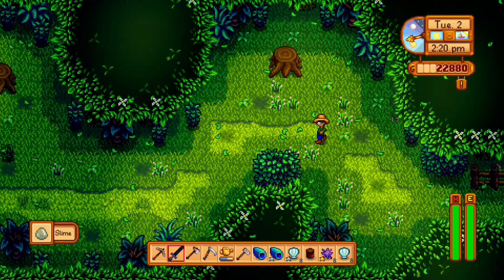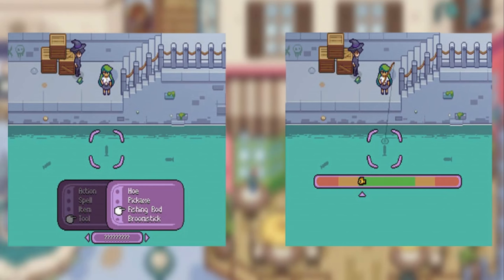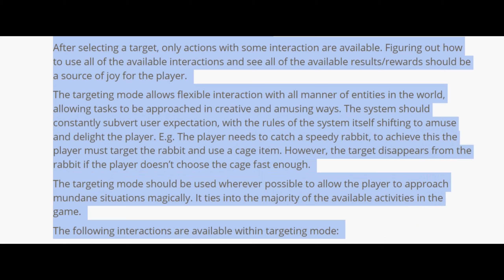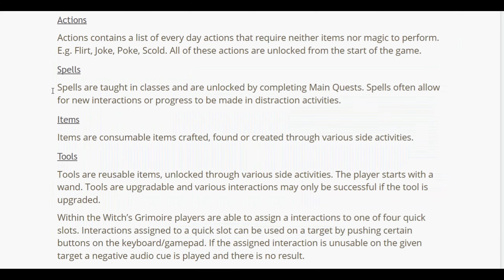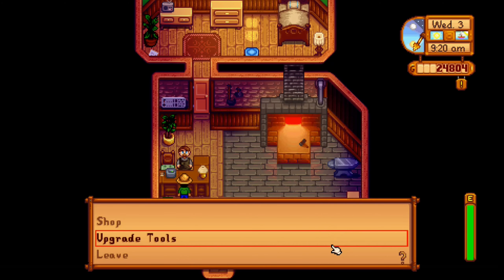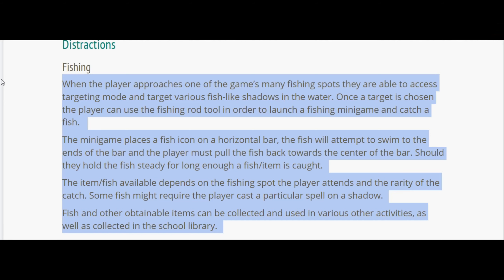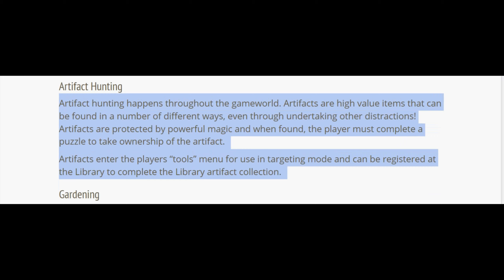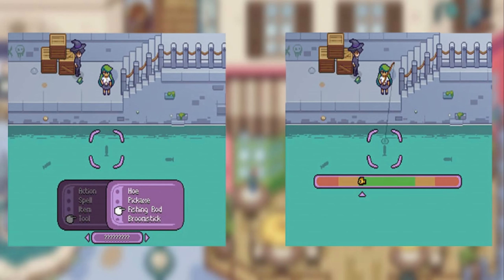Witchbrook Gameplay Outline ( Dev Doc Breakdown #2)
In the Second Video For the Breakdown of the Dev Doc for Witchbrook. We go over some the things the Dev's have outlined for the Gameplay.  This is part of A mini Series going through what could possible be in the Game But please take into consideration everything is subject to change and nothing in this document is set in stone.
Unfortunately I was not able to cover everything in the game play section in the time allotted, I am not trying to have these video segments to long, roughly the time I am shooting for is about 10 mins A episode. But we will cover the rest in the next.
I hope you enjoy this video with  my commentary and thoughts as we go through the document. Please let me know your hopes for the game or, what you found interesting in this document so far.
I will of course be covering any  New Info on Witchbrook as information comes out but until then, I hope that this will satisfy all of your Witchbrook thoughts and dreams.

Like The Channel? Also Get exclusive first look at content  and A link to join the LooneyDogs Discord !

Want to be more Involved in the Community? Join the Official Looney Dogs Gaming's  Instagram Page!

ooneydogsgaming/

Keep up to date on Twitter !

Are You A new Gaming Youtuber? Mabey even thinking about starting one? Do you have questions about youtube or what to do, where to start?
Join My facebook Group for Small Gaming Youtubers ! Where you can ask all your questions and network/ Collaberate with other similar channels !